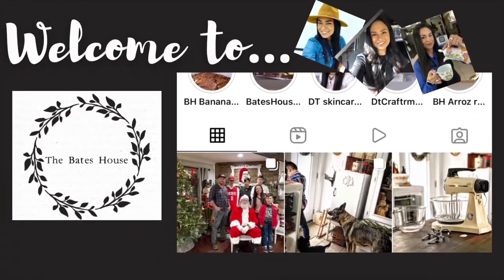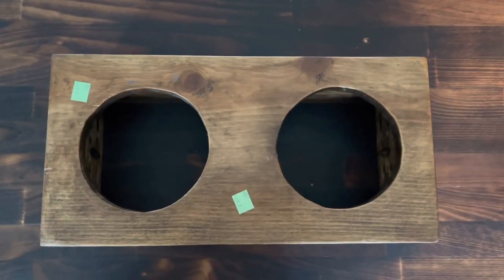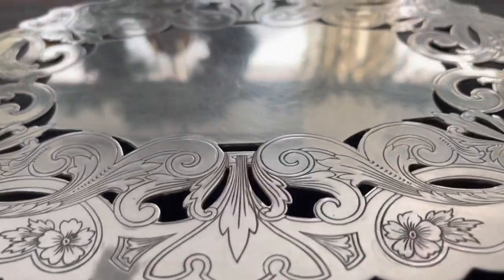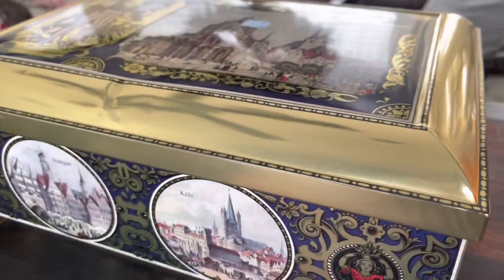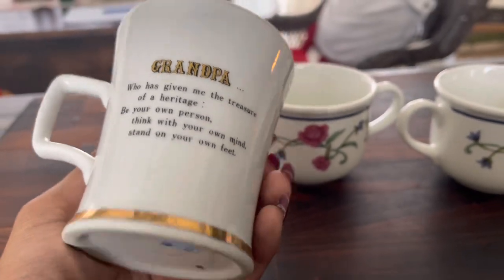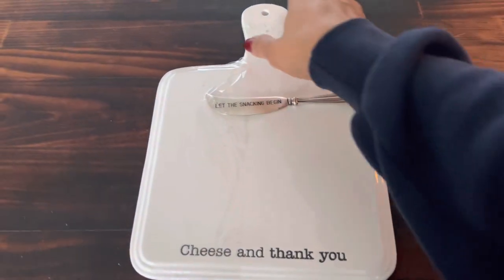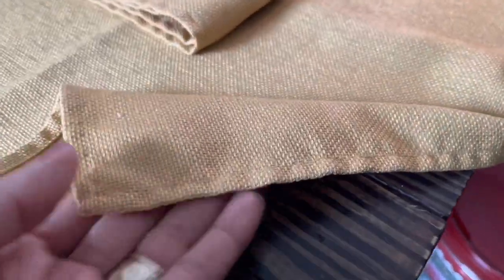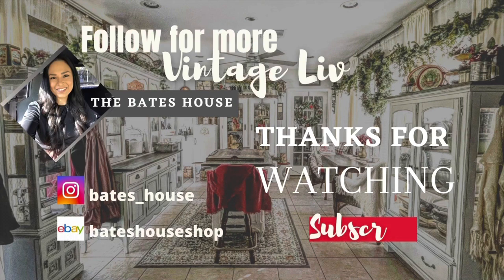goodwillhaul on 75% off Monday! Requested metal polish tutorial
My Etsy Shop

My EBay Shop

Youtube doesn’t make me money so everything else I do funds all projects and giveaways.

Fabric-Fix Adhesive